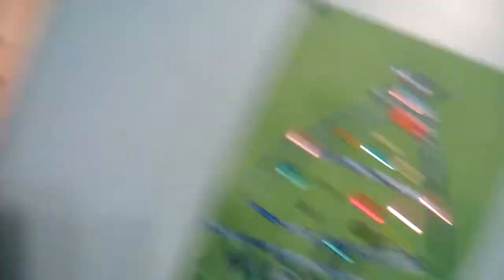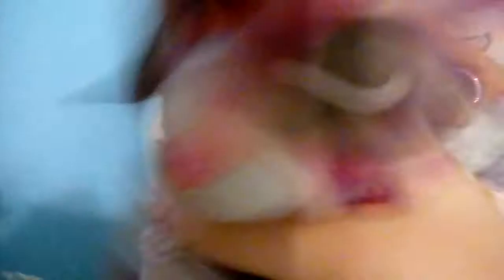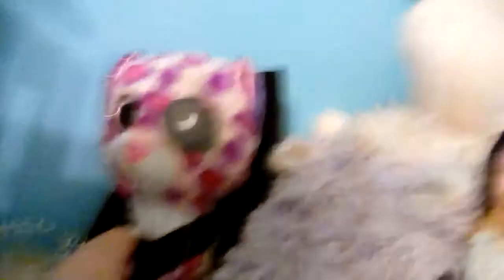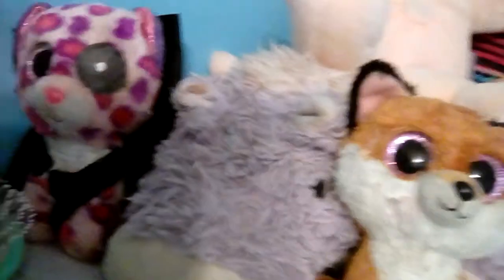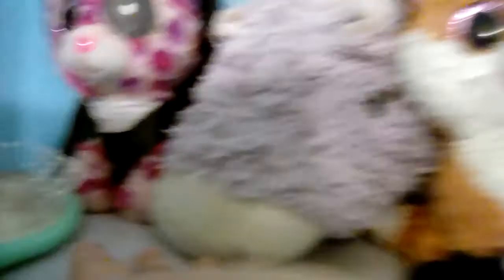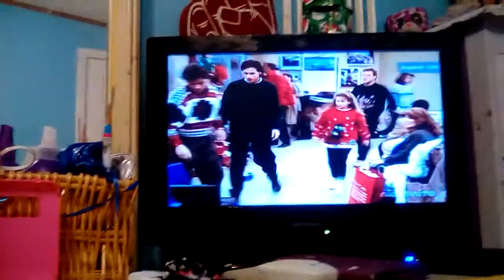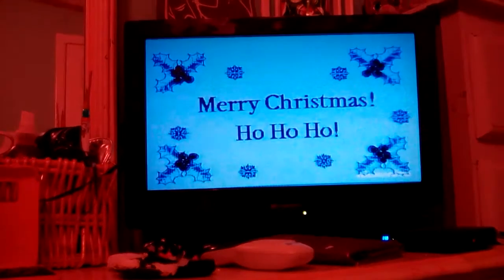Remodeled Room Tour | Alison Suliavan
Thanks and Bye!!